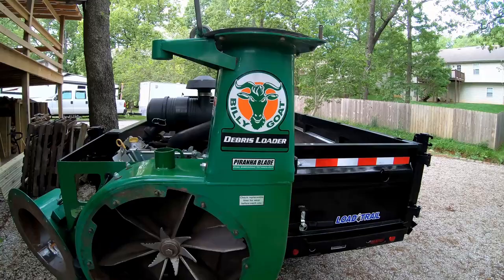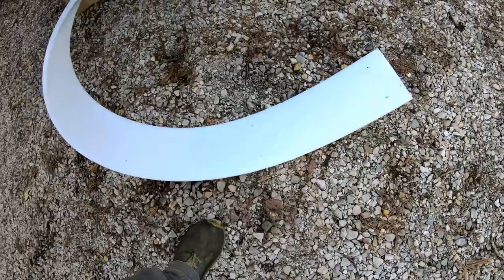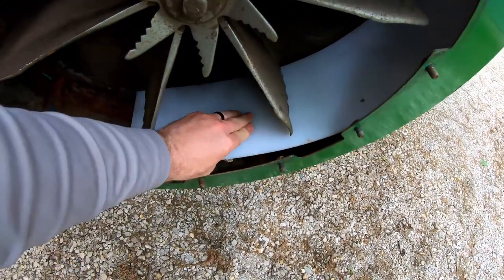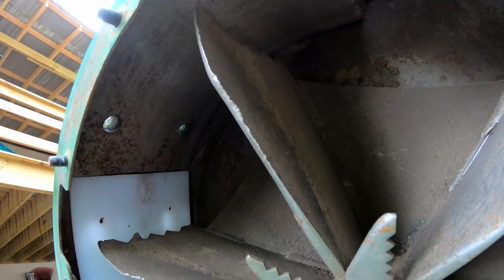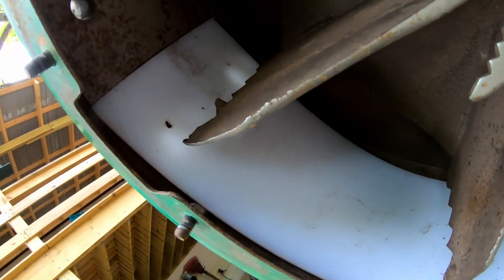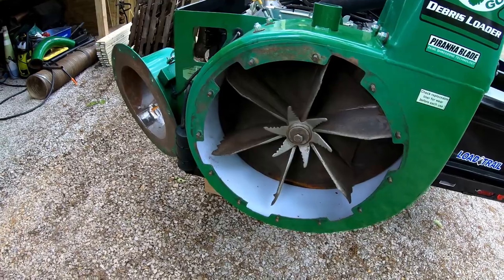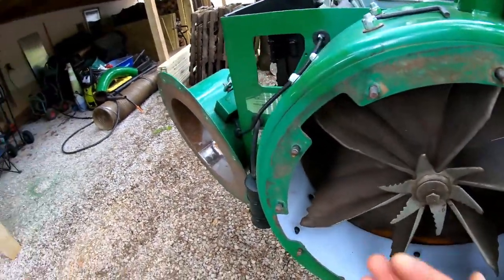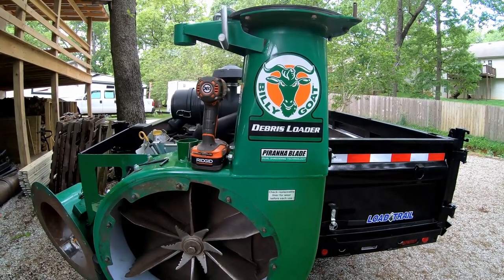Billy Goat Debris Loader Liner Replacement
Replacing the Billy Goat Debris Loader Liner.